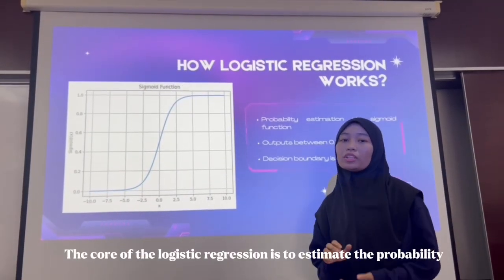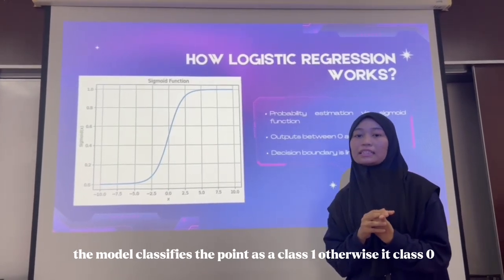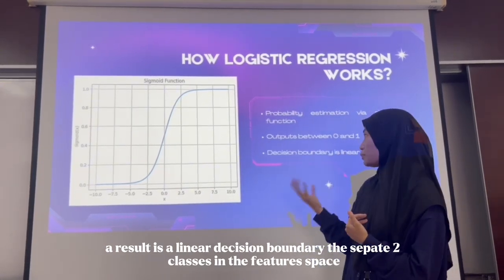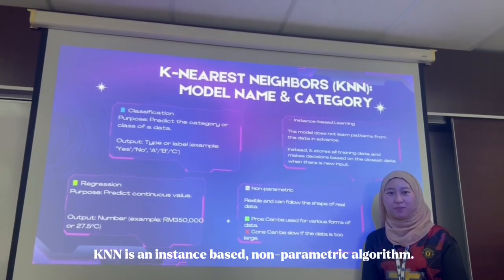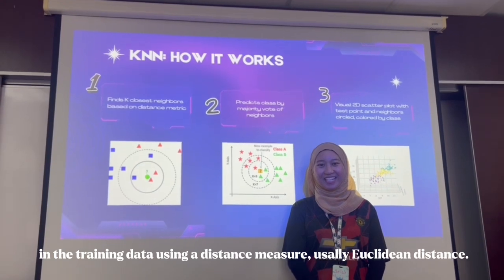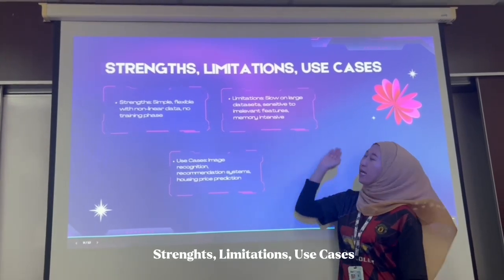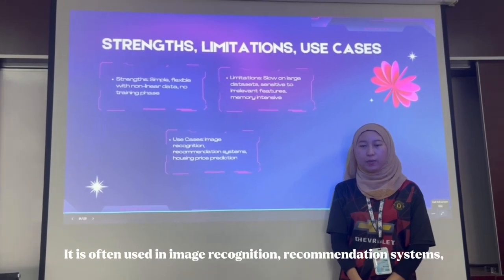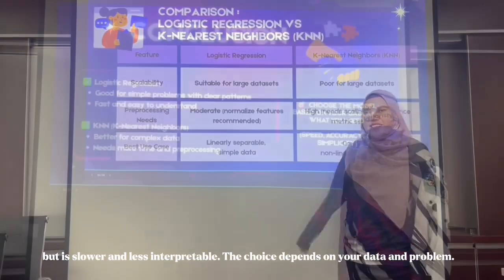Comparison of ML Models : Logistic Regression vs K-Nearest Neighbor (KNN)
Team Members:
1. Puteri Nurdayana Batrisya Binti Md Hasbi
2. Nur Fatihah Amani Binti Mohd Azmi
3. Nurul Shafiqah Binti Mohd Sari